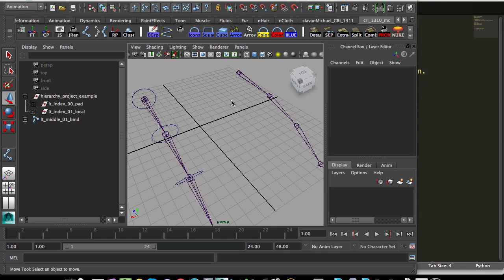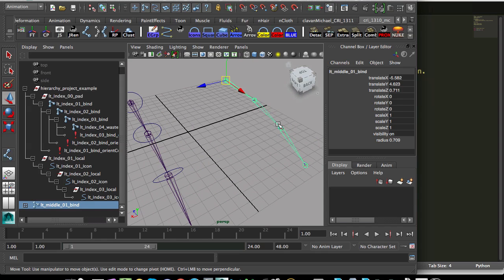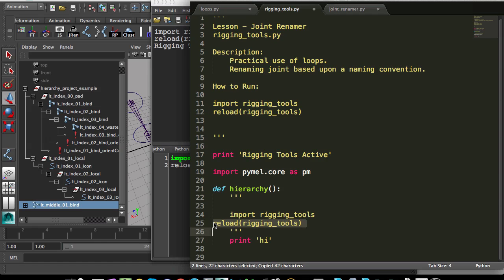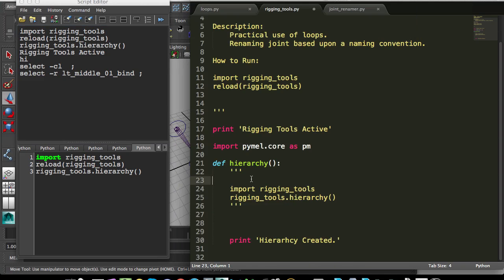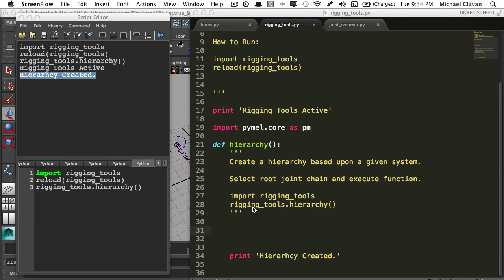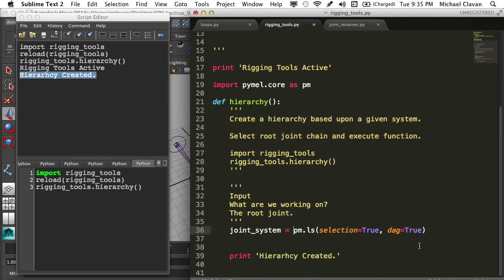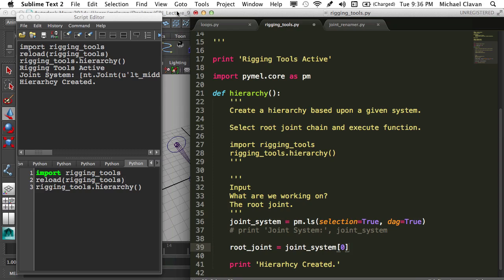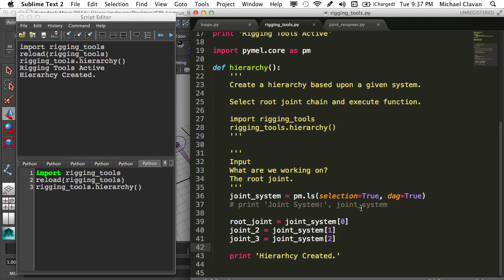hierarchy part 1 inputs